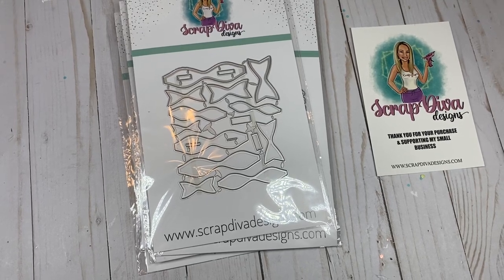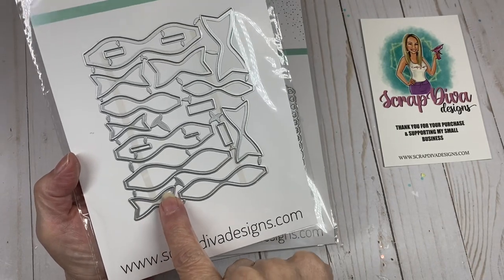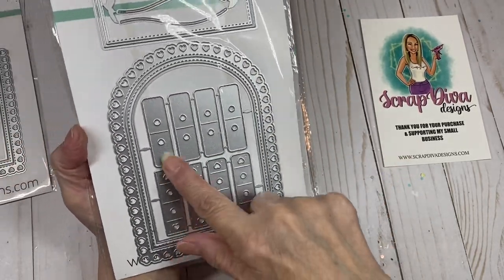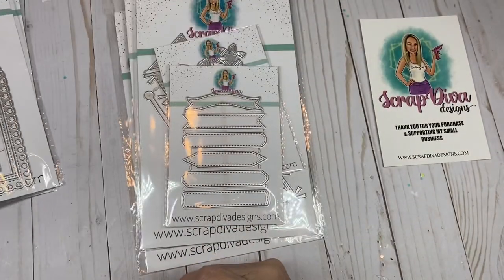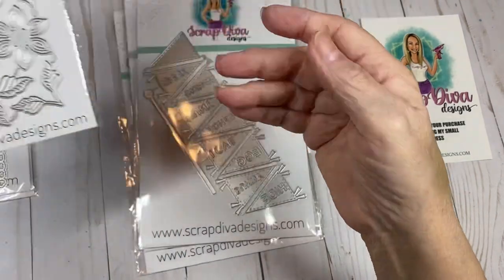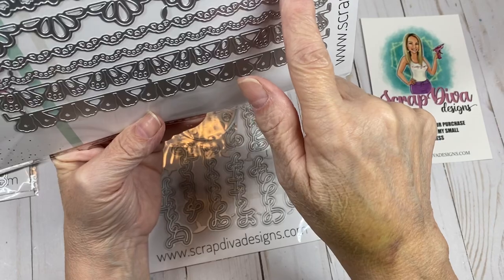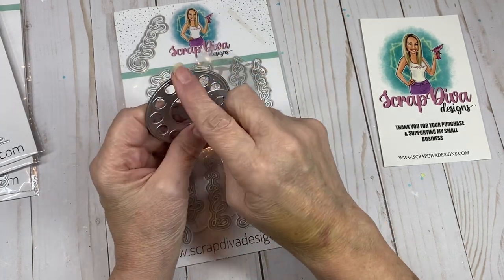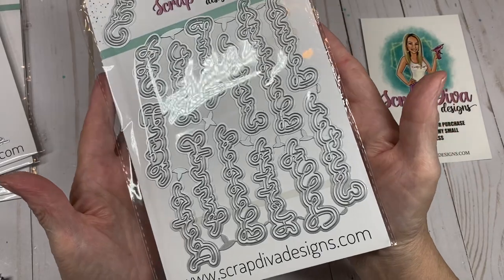Designs DT Package Reveal.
Dies feature in this video can be purchase at Scrapdiva designs.  Use the code best suited to your purchasing needs.